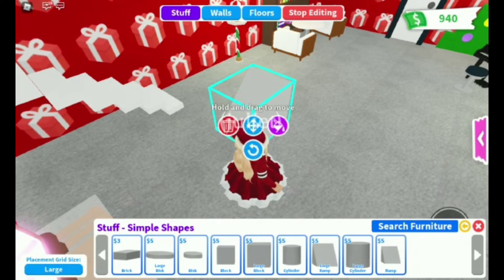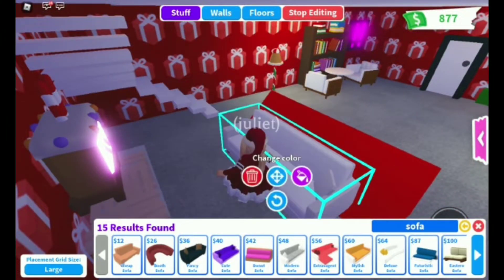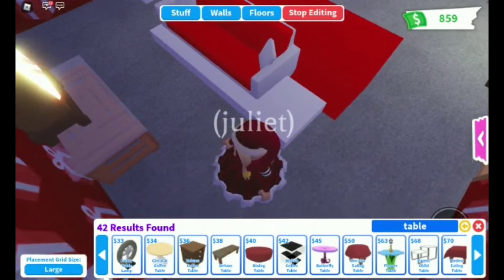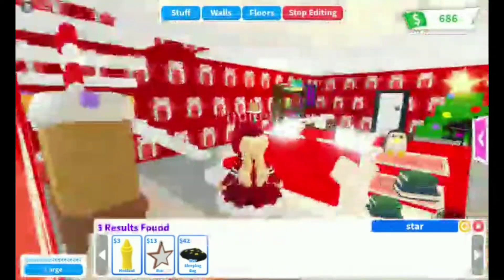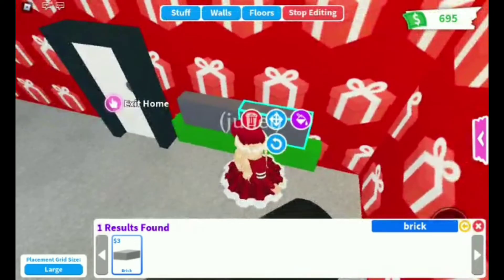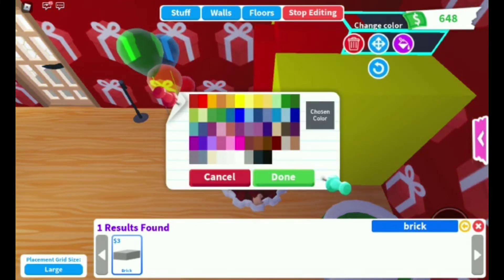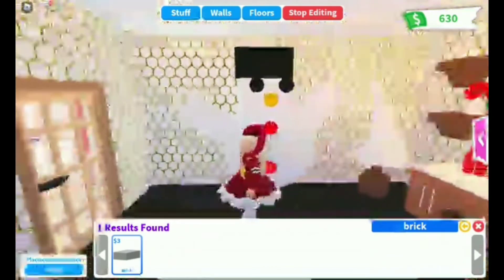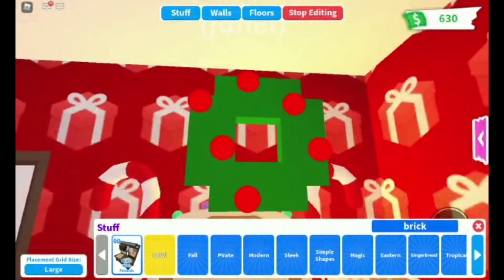Christmas House Hacks 🏠 Roblox 🏠Adopt Me 🏠 Christmas Theme house Speed Build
☃️ Hi Friends in my previous video I had made Christmas theme house.

  ☃️  In this video you will learn and watch that how I made that christmas House in adopt me.

☃️ You can learn different hacks to made Christmas house.

☃️ So , Friends keep on watching my fun learn videos .

Byeeeeeeeeee 😊